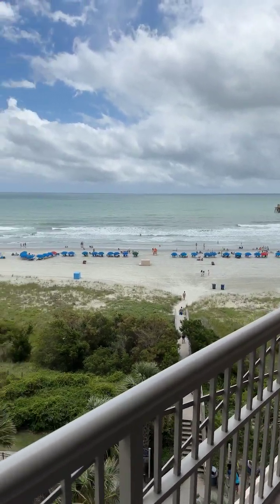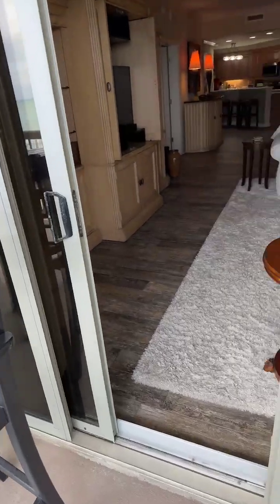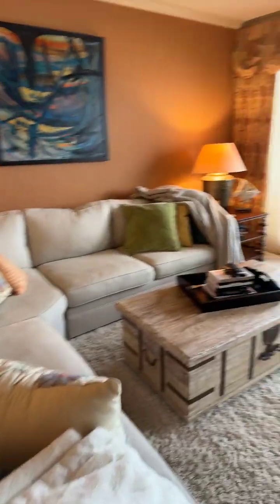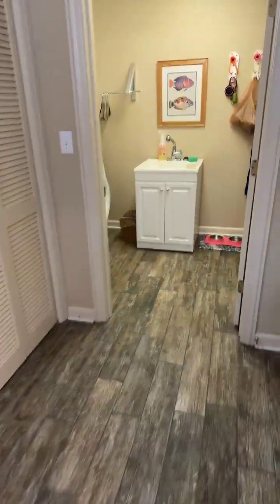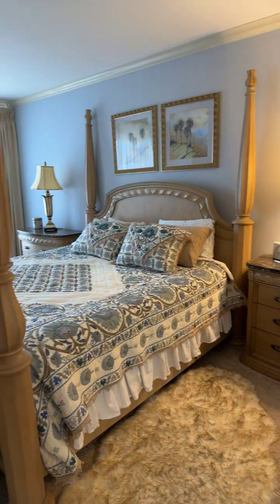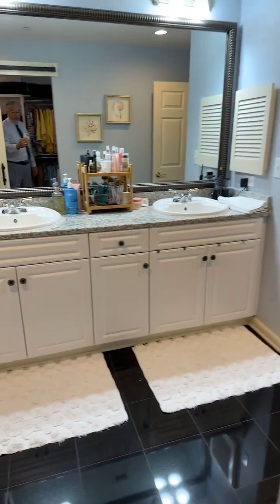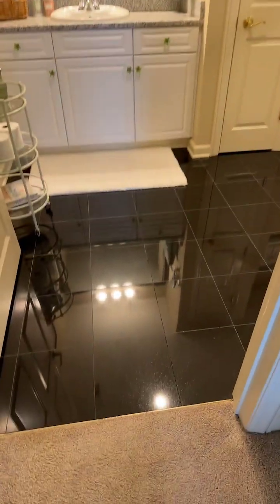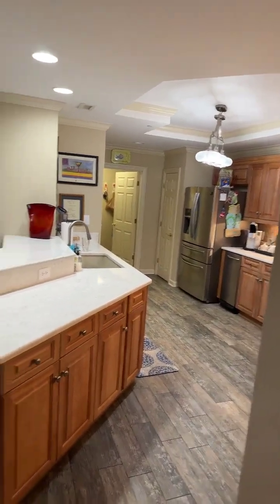Myrtle Beach Condo For Sale in Kingston Plantation. 403 Margate Tower.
Direct oceanfront condo. You'll enjoy magnificent views of the Atlantic, the surf, and sea oat-covered dunes. It's about the perfect level -- the 4th floor (about 6th-floor height compared to most buildings) -- and is on Club Level, features restricted access and rentals for ultimate privacy. This spacious, open-concept floorplan offers almost 2,600 total sq. ft., including a lovely balcony where you can watch the sunrise while sipping your morning coffee. Not only is the residence immaculate, but it is also very tastefully decorated and offers many new up-to-date appointments and renovations. A few features in the home include 9' ceilings, crown molding throughout, quartz countertops, wood kitchen cabinets, Samsung stainless steel appliance package, wood-look tile or granite flooring, a newly renovated master bathroom that's just incredible with an extra large walk-in shower, double vanities, and huge walk-in closet. This is one you need to come and see! Kingston Plantation is a 145-acre, master-planned community in the heart of Myrtle Beach. Kingston offers a combination of amenities and preserved natural environment that's unparalleled. One-half mile of white sand beach, twelve acres of freshwater lakes, and mature trees, all surrounded by beautifully manicured grounds. The Plantation offers amenities such as a magnificent Spa and Fitness Center, four clay and hard surface tennis courts, four pickleball courts, multiple pools, badminton, croquet, beach volleyball, and much more! Kingston offers a selection of one, two, three, and four-bedroom villas, townhomes, lakefront lodges, and oceanfront high-rises throughout the community.